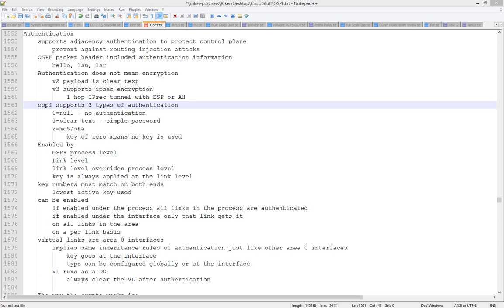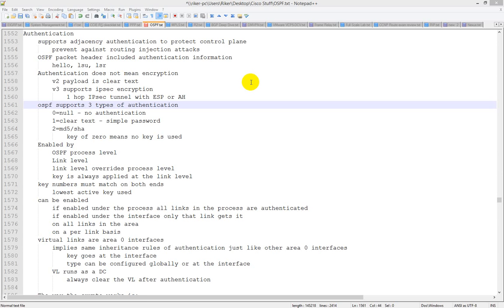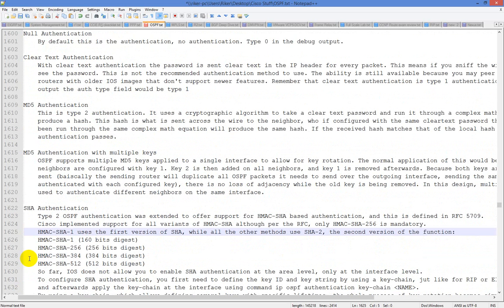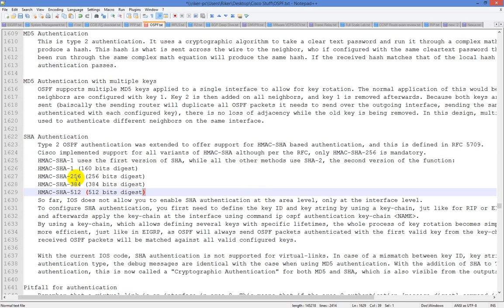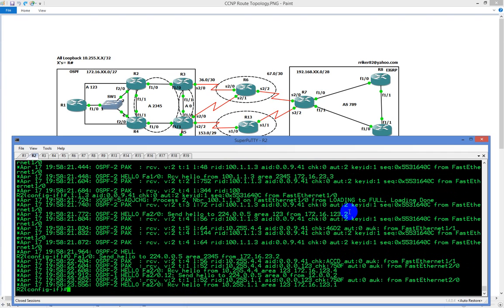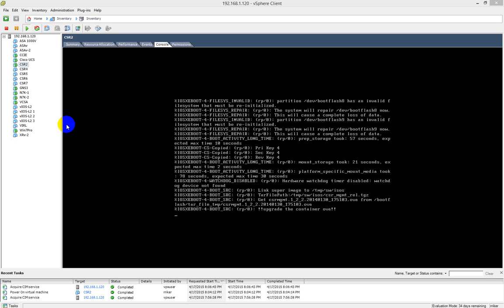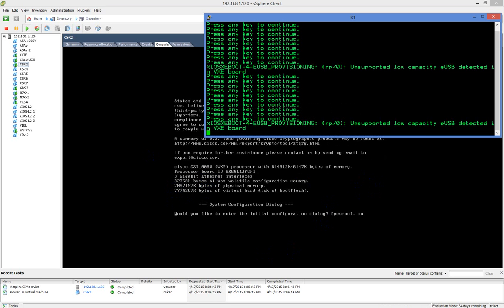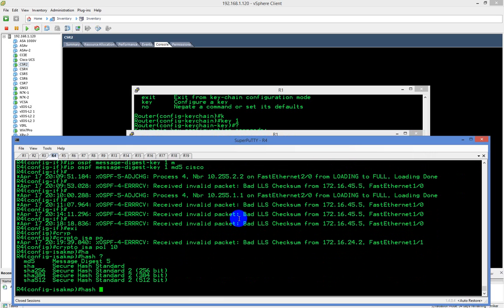CCNPv2 Route 300 101 OSPF Authentication overview and config